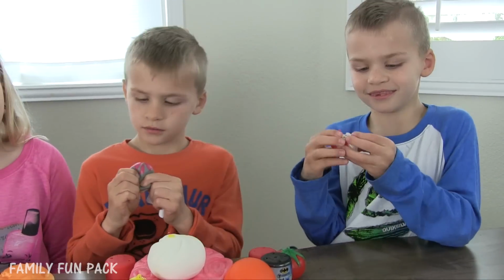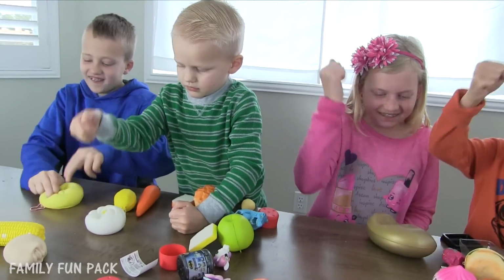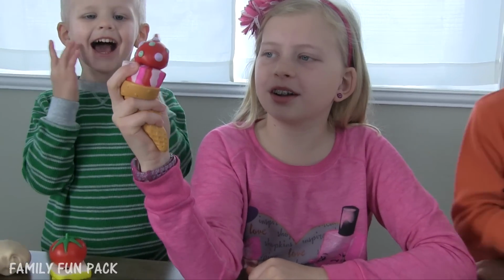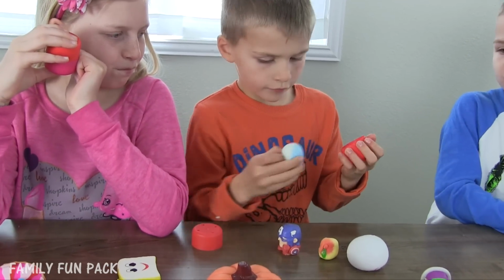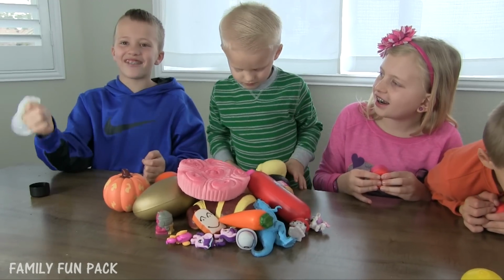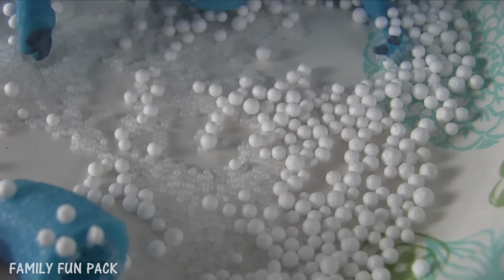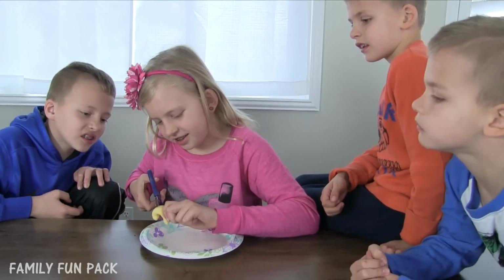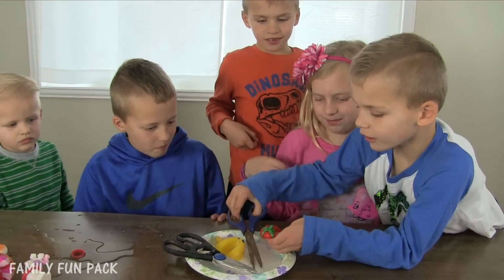What's Inside Our Squishy Collection?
Squishy things are just so cool!!  Today we decided to learn what was inside our squishies! We were surprised how many different things were inside these. We like the squishies that look like real food items a lot. Which are your favorites?

12Pcs Random Squishy
Emoji Face Cream Puff
Yellow Emoji Bun Bread
Jumbo Croissant Bread
Pink Hanamaki Bread
Squishyfun Milk Candy
Little Fat Chick
Funny Face Ball
Egg Yolk
Lazy Egg
Ice Cream
Young Chic Collection